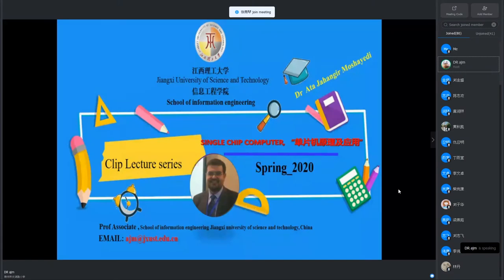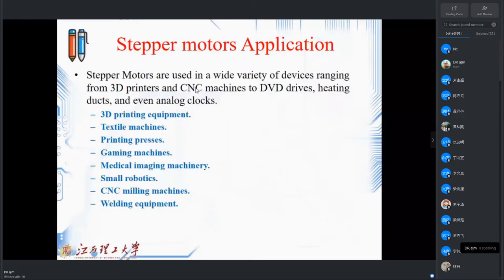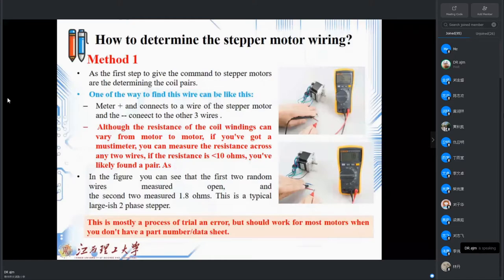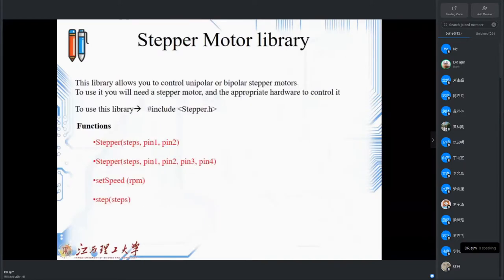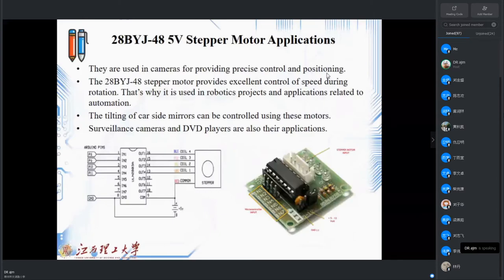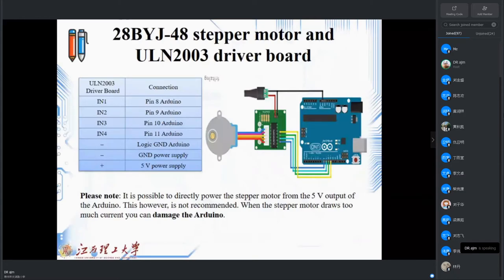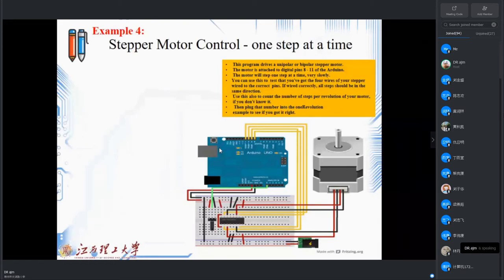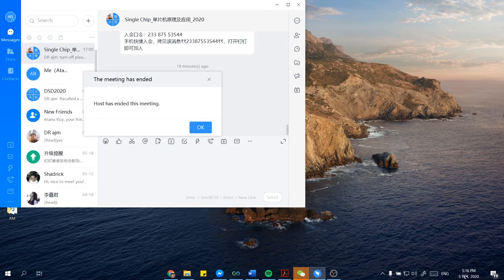Microchip 2020 Lecture 17 | Actuators Part 3 - Stepper Motor A | 江西理工大学 | Live Class Record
In this lecture, you will learn about Actuators and Stepper Motors. The Live class is streamed over Tencent Meeting from the lecturer's home country to all the students over the world who are studying in Jiangxi University of Science & Technology.

China has adapted to the novel coronavirus (COVID-2019) situation and is managing its classes through online systems. And we as the international students with the permission of the university and the lecturer recorded the lecture and have uploaded it to all available platforms for students to watch and learn. The video is public so that, everyone can see.

The reason for uploading it to this channel because i myself is a student of JXUST. And the sole purpose of this channel is to enlighten you all to the extent where you can all become not just extra-ordinary but far beyond that. Welcome to the Anti-Ordinary Equation.

Lecturer Name: Dr. Ata Jahangir Moshayedi